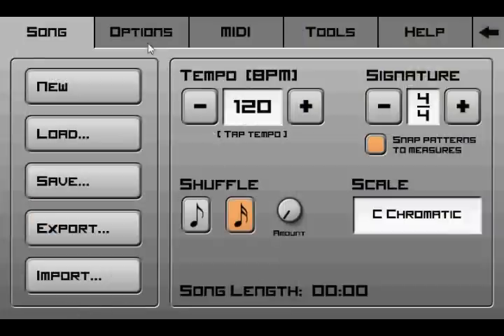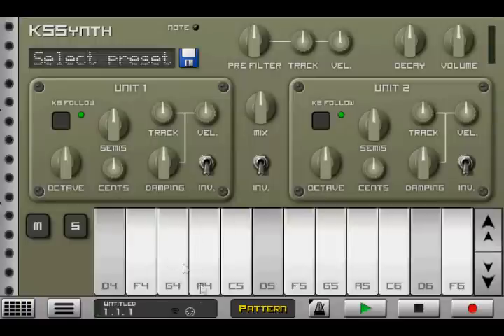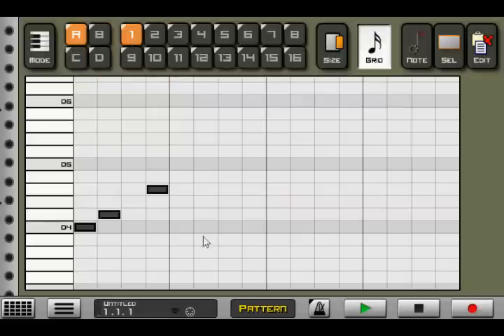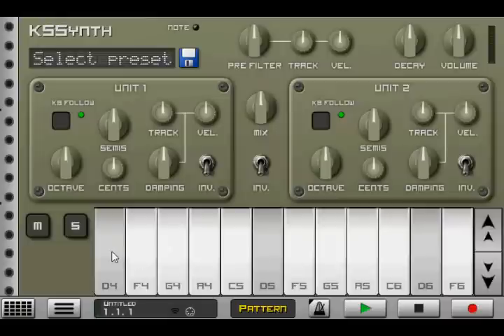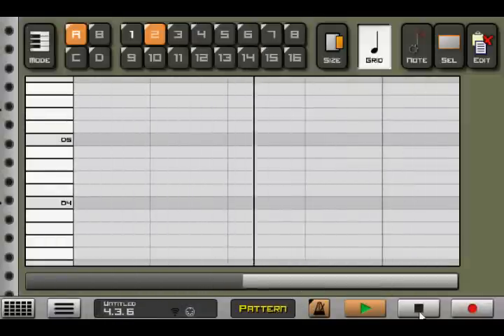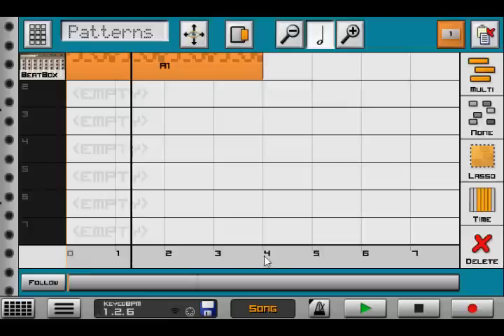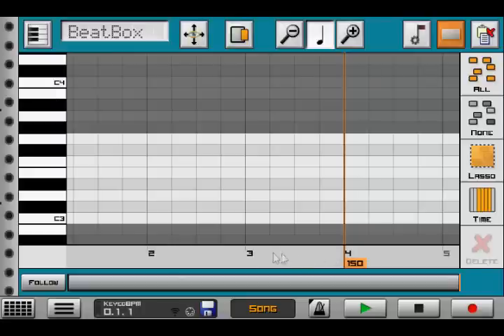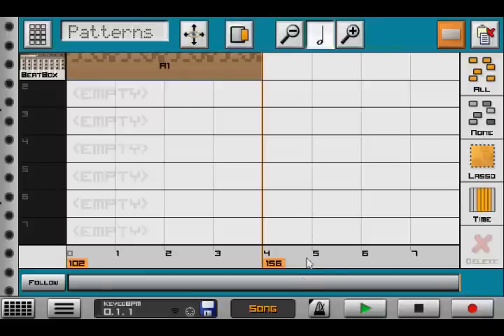Scales and time signature in Caustic 3.2